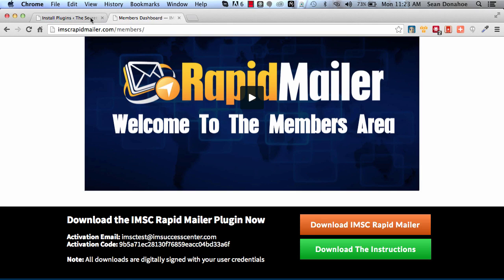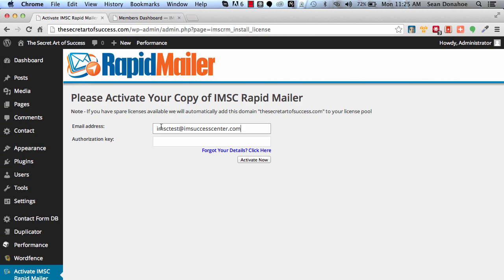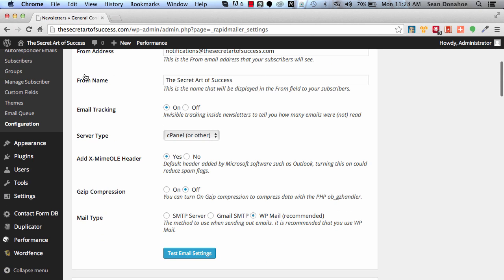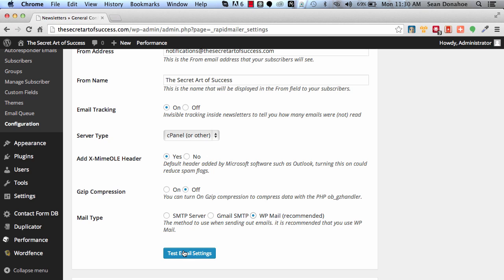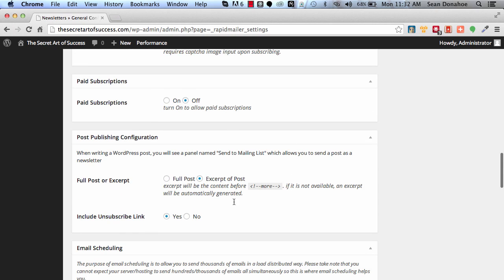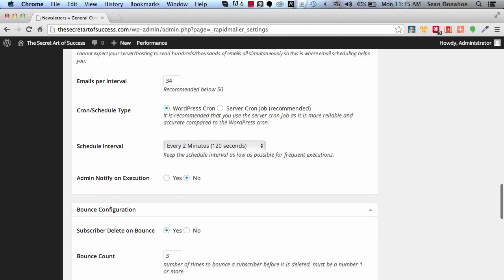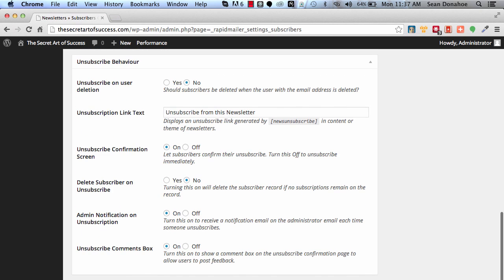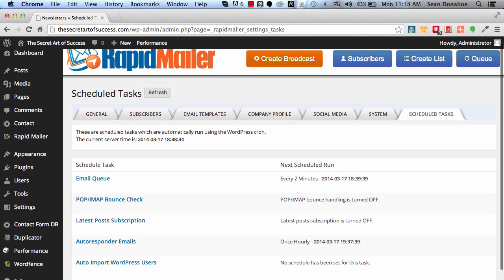Rapid Mailer, Installing and Configuring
Additional Quick Tips
1.We made this simple to set up and use but if you run into issues, check the user guide first
2.Watch ALL the videos in this training area as they will answer the "Hows" and "Whys" of specific areas of the IMSC Rapid Mailer plugin and operation
3.You can be up and running in minutes, do some couple of test emails to yourself and have fun!